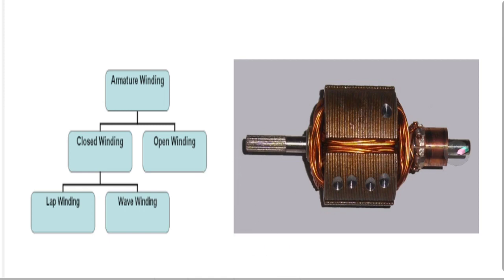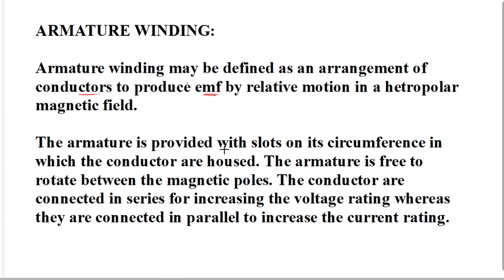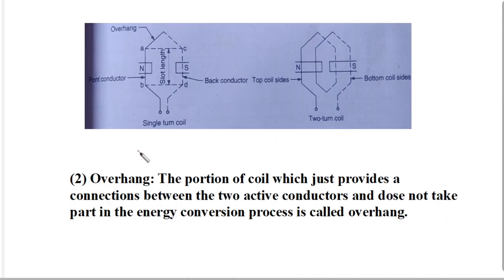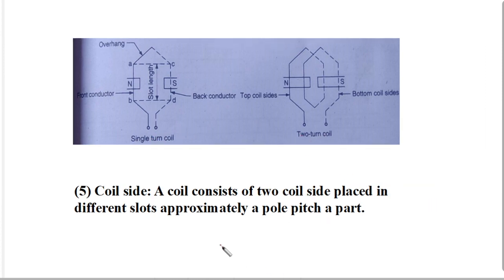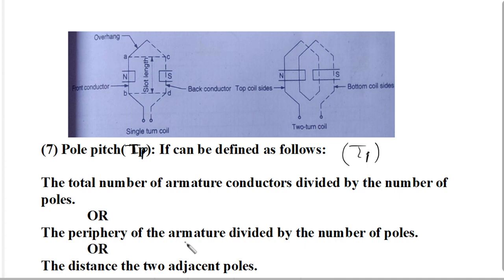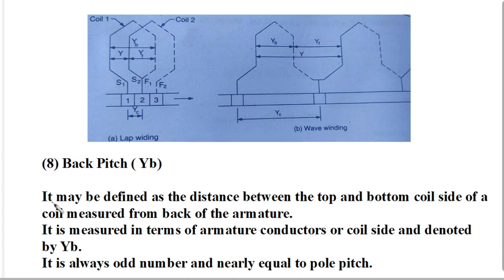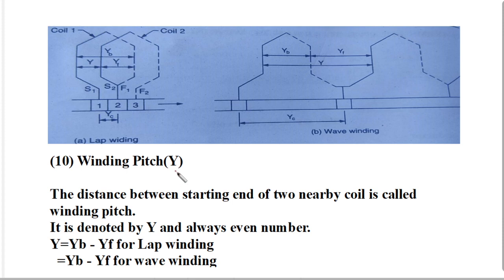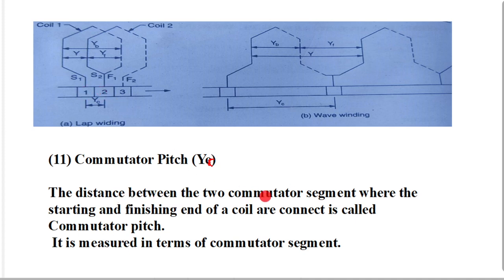Armature winding related terms